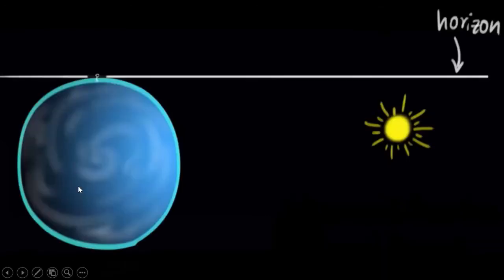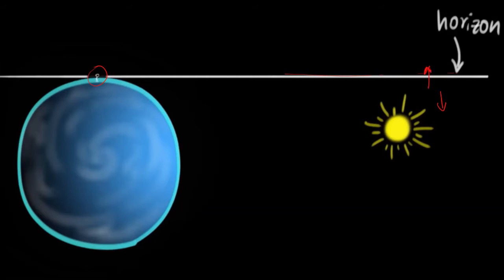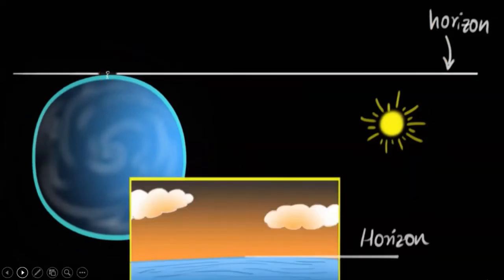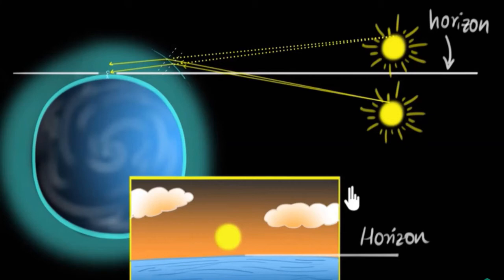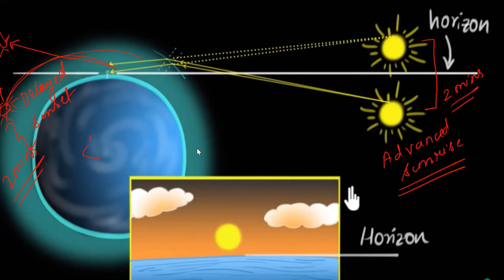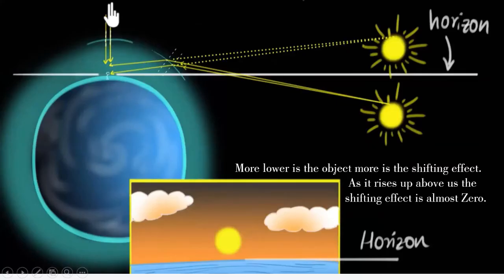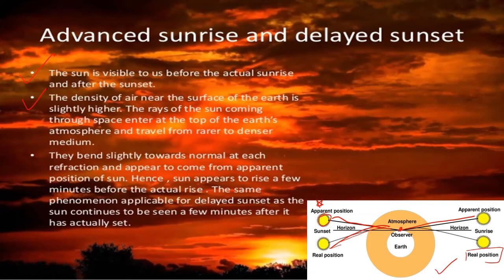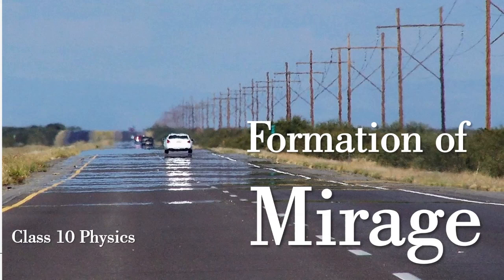Class 10 Physics Light Episode 17: Advanced Sunrise & Delayed Sunset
To understand the phenomena of Advanced Sunrise & Delayed Sunset.